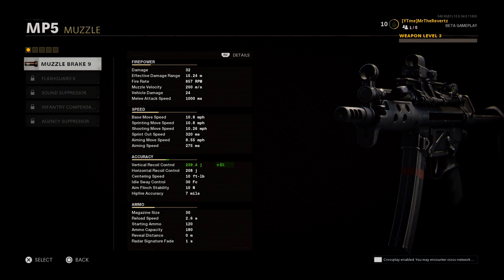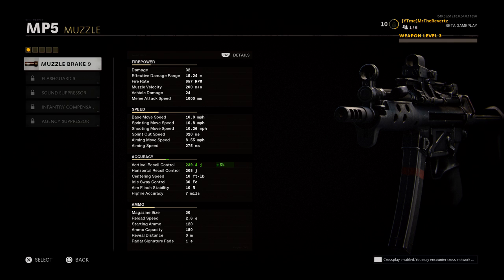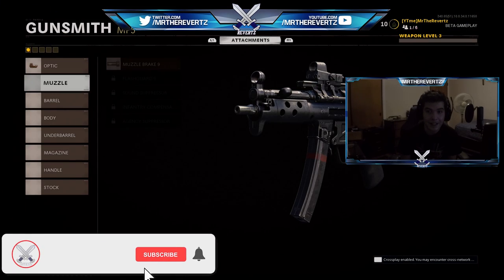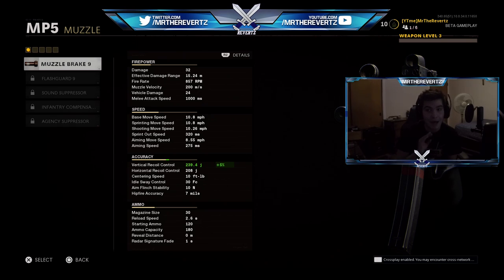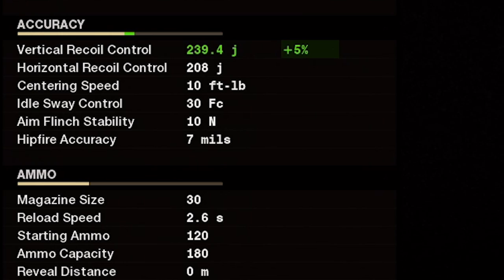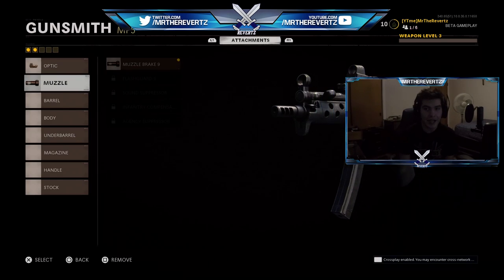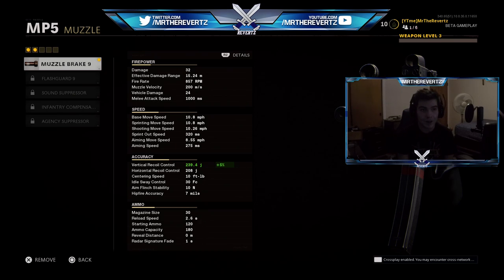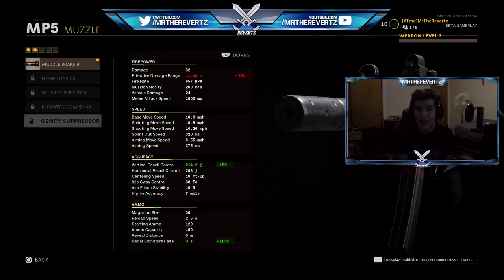Black Ops Cold War BETA: How To View "Weapon & Attachment Statistics!" (GUNSMITH Customization!)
The amount of statistical information within black ops cold war is insane! Here is how you can view weapon and attachment information within the gunsmith.